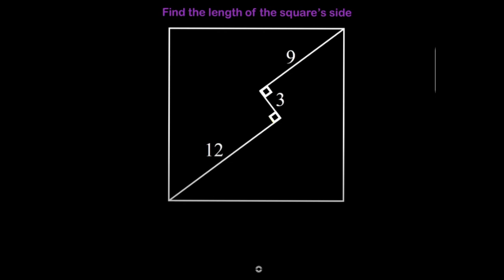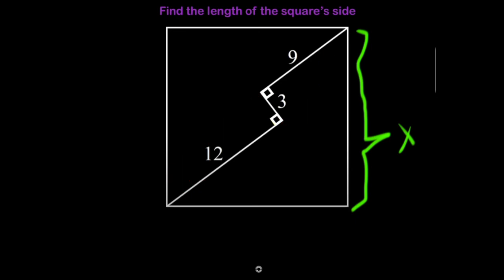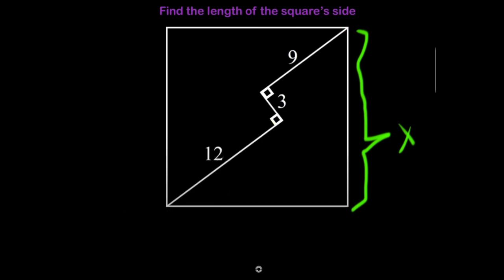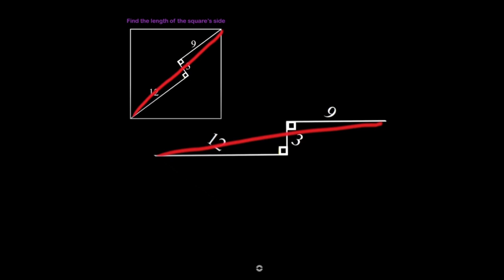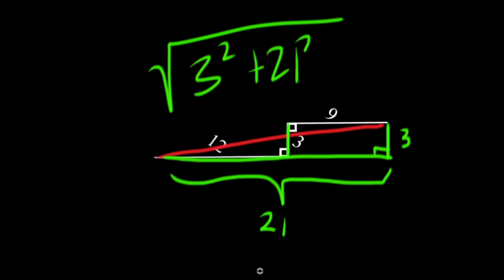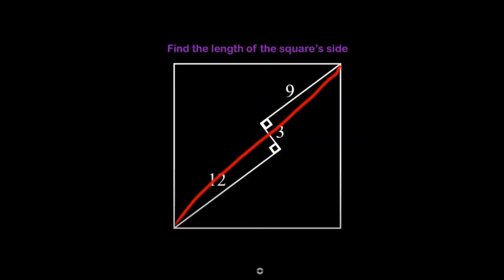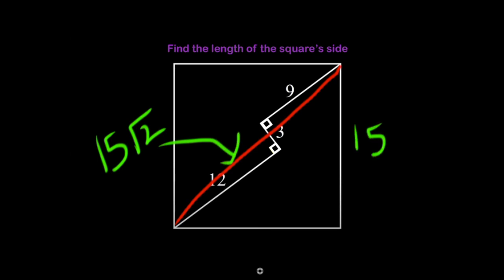Difficult Pinterest problem with an easy solution: My Favorite Problems Ep. 4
My Favorite Problem Ep. 4, Found on Pinterest